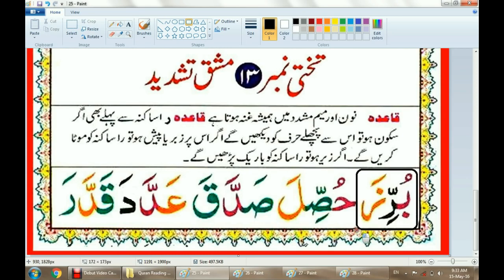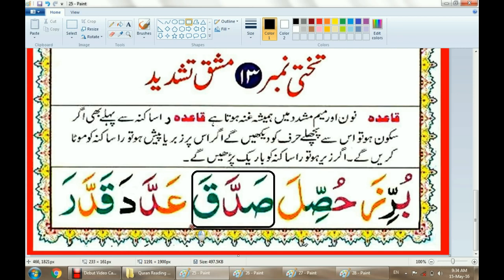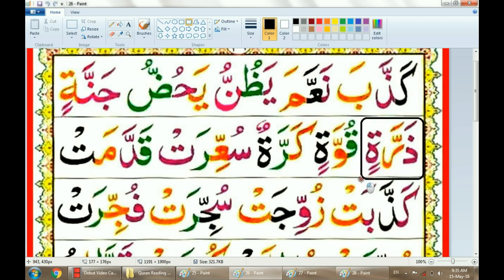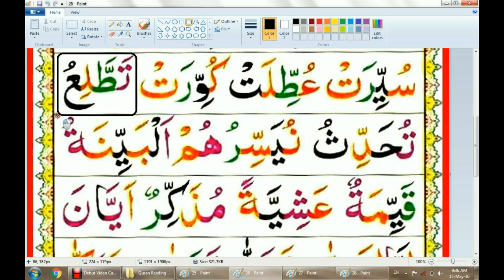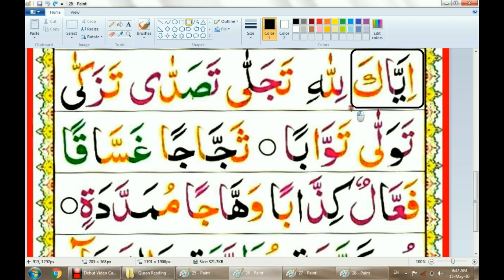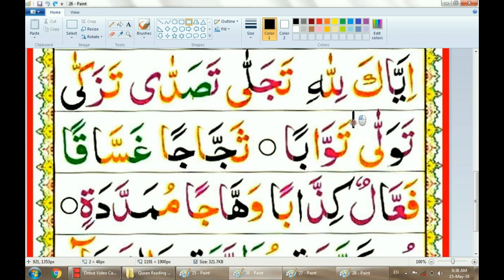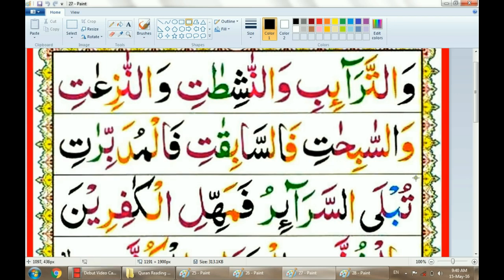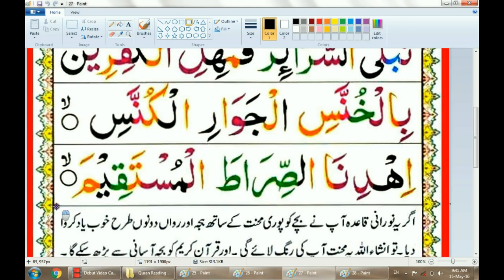English learning quran(8)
mukhlesur  Rahman Salafi